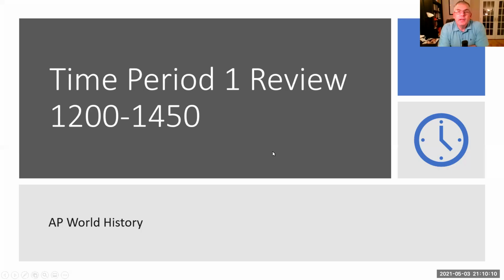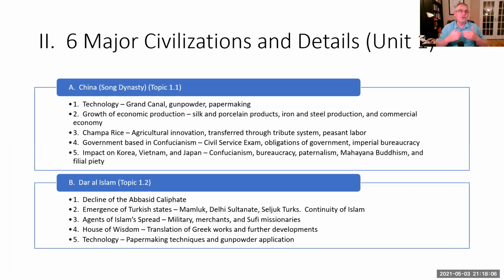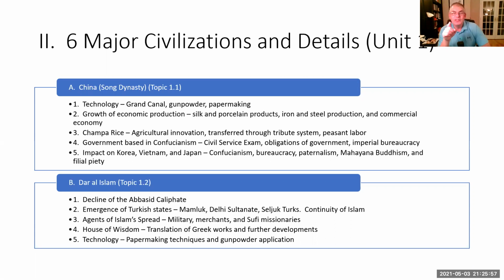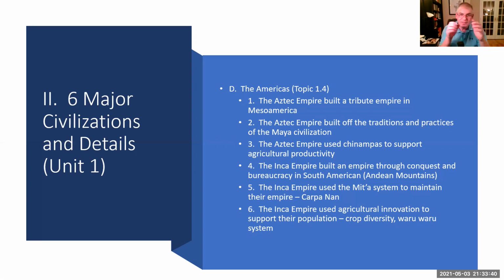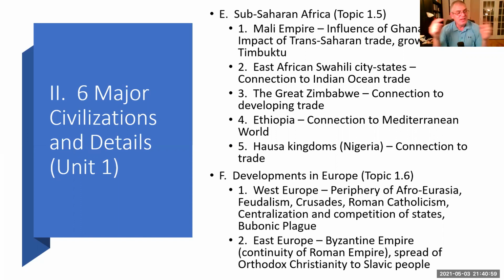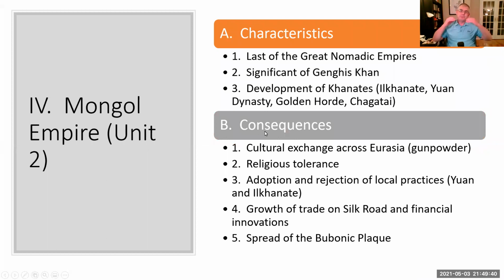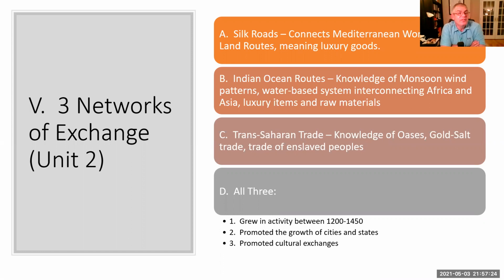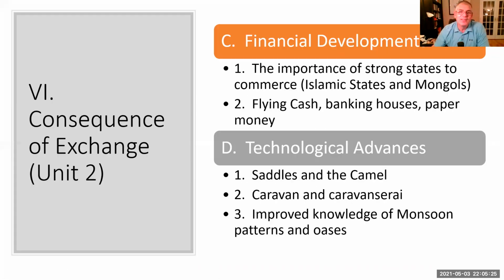AP World Time Period 1 Review (1200-1450)